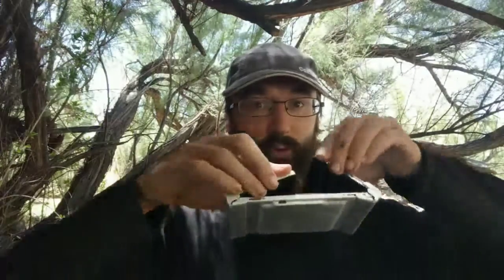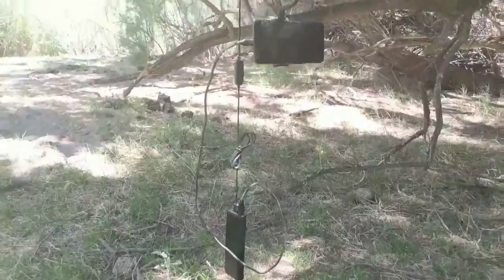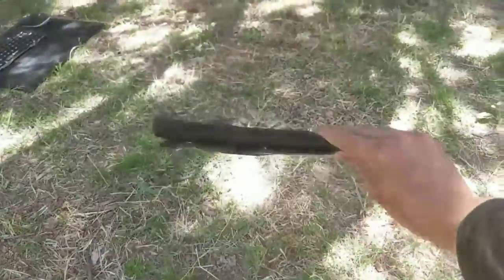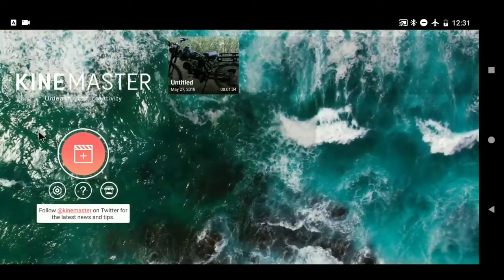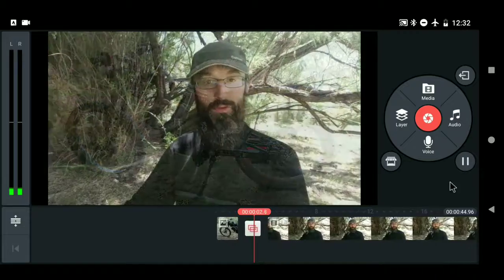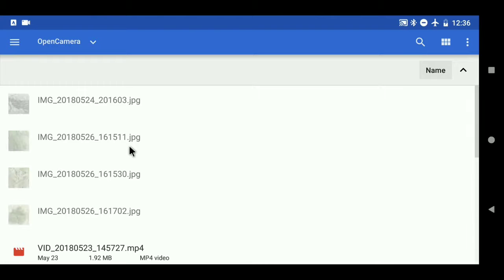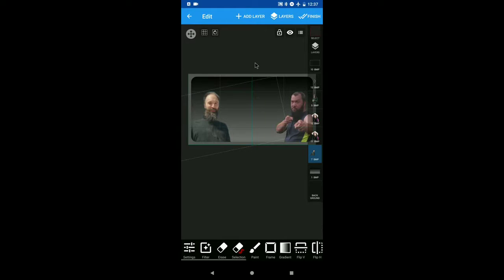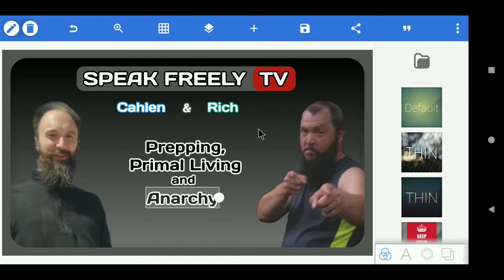How to edit YouTube video with a Smartphone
How to edit a YouTube video with a Smartphone.

This video reveals how you can perfectly edit your youtube video with a smartphone  by using kinmaster.